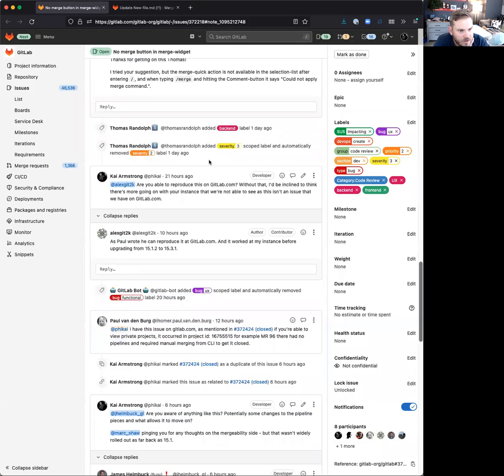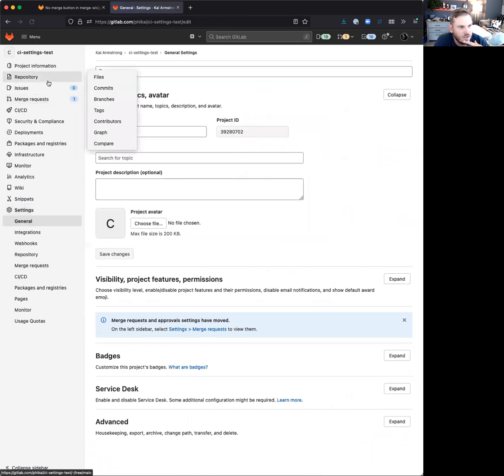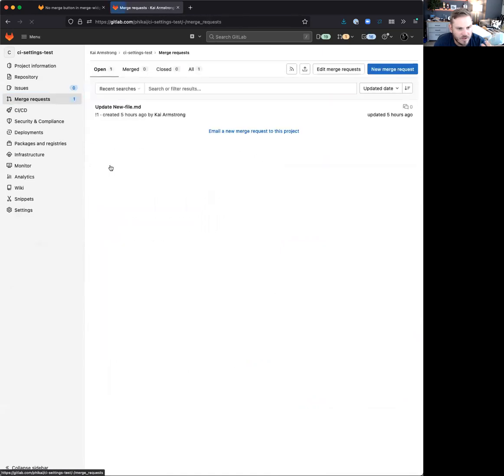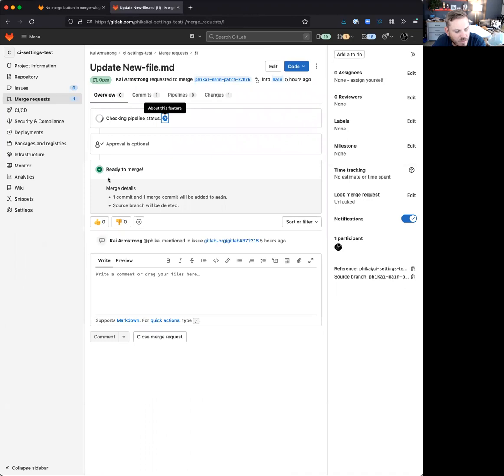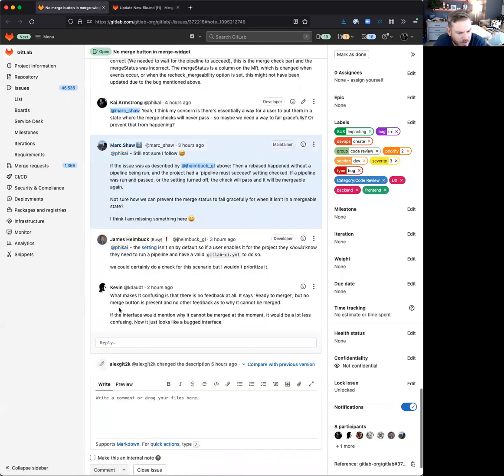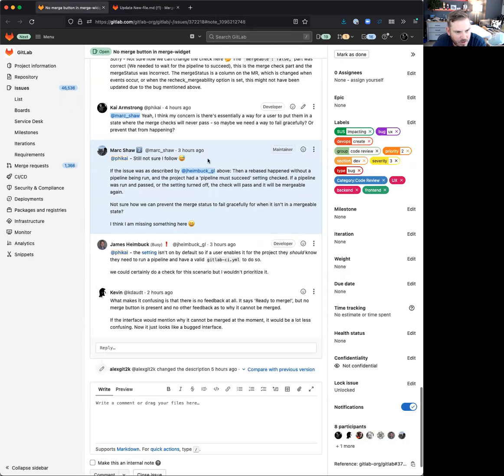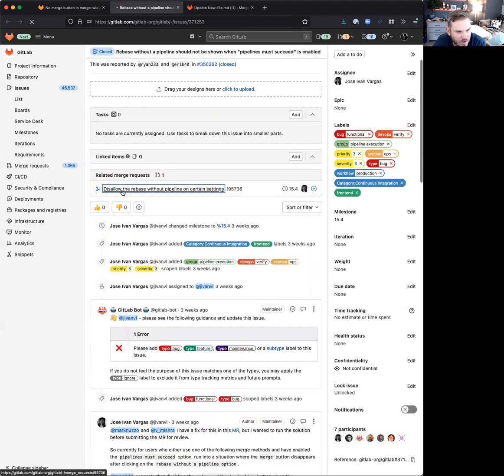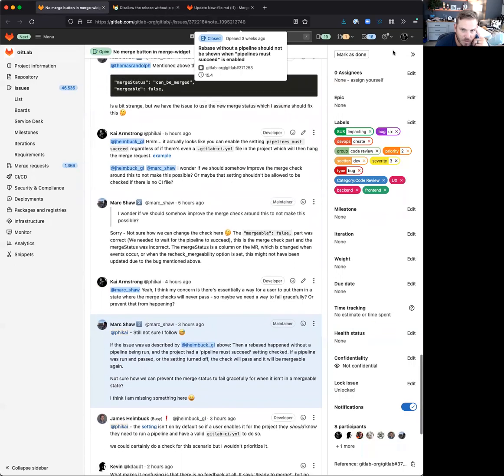Endless checking pipeline status - no merge button